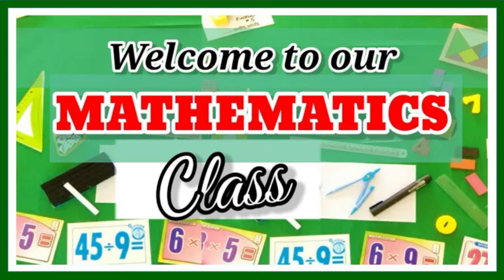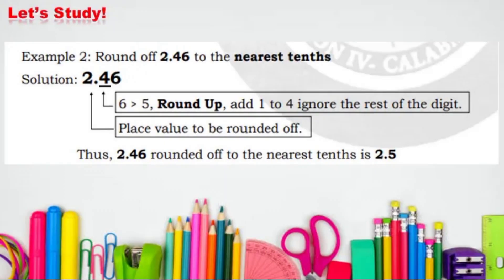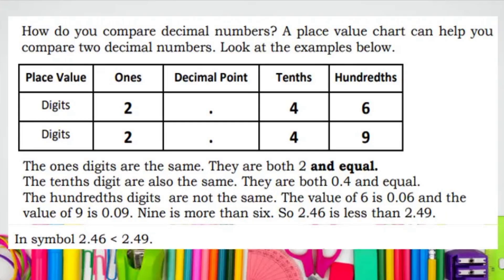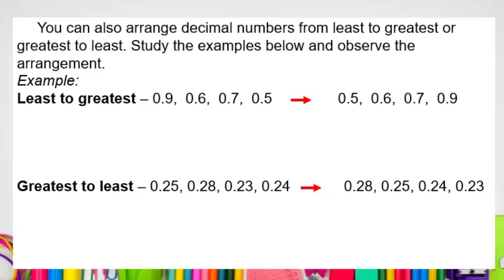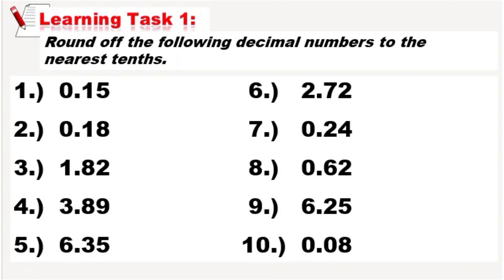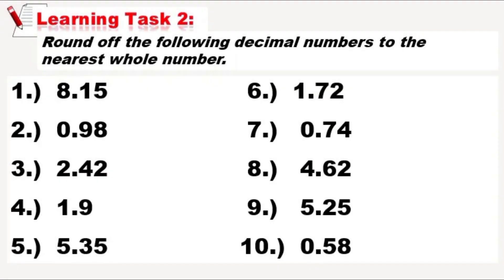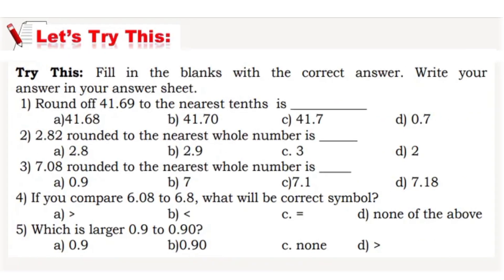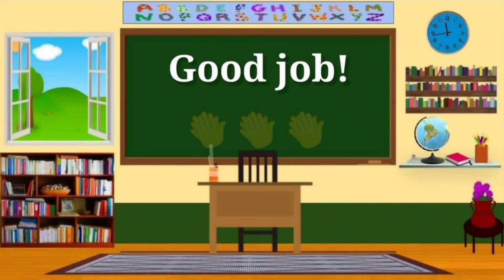MATH 4 QUARTER 2 WEEK 8 || How to Compare, Arrange and Round-Off Decimals /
MATH 4 QUARTER 2 WEEK 8 || How to Compare, Arrange and Round-Off Decimal Numbers / Complete with Answer Key
Our channel will now provide lesson tutorials based on learning modules accessible for all.

You can get a copy of this video lesson in PPT @

I make content on teaching-learning ideas, tips and tutorials. I also post videos that shows inspirational and instrumental music for enlightening and soul searching.
I hope you find it entertaining and informative.